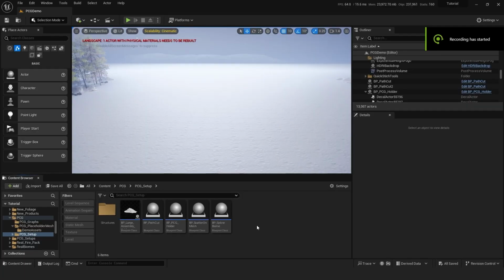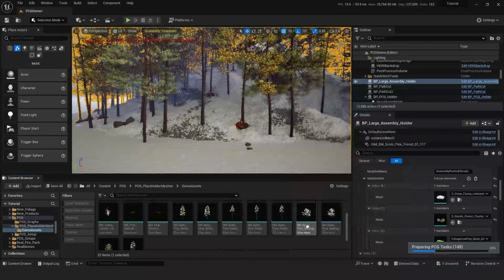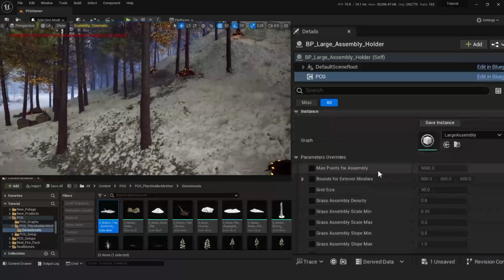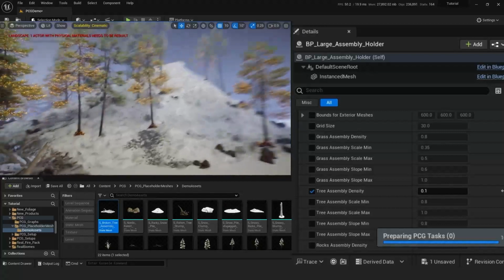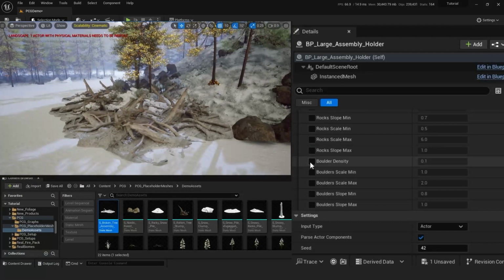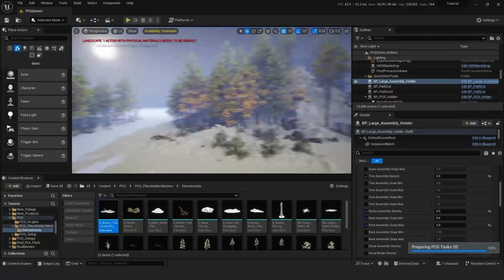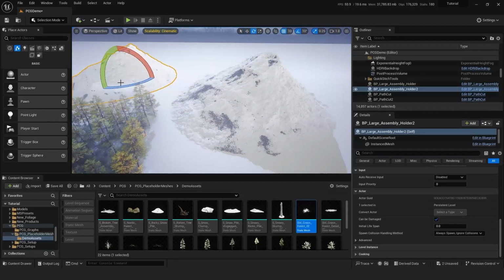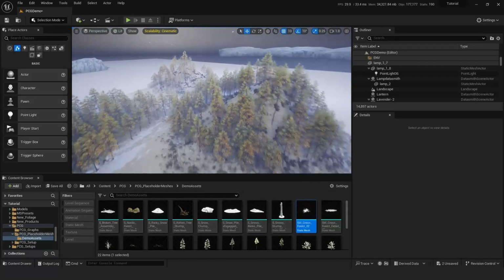Creator Tools: Large Assembly Tool | (5/11) UE5 Tutorial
In our Unreal Engine 3D kit tutorial series, you will learn how to use Procedural Content Generation tools for quick and stunning environment creation.

This video covers:
0:00 Creating a large assembly
0:36 Customising the assembly
3:05 Duplicating the assembly